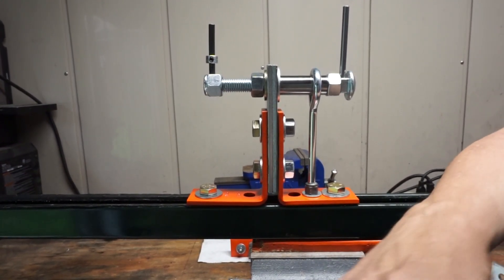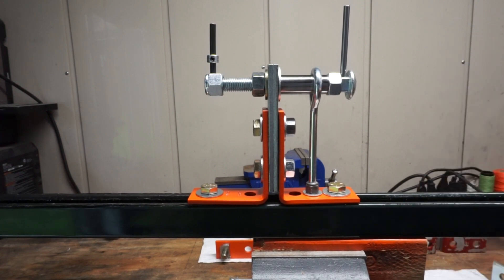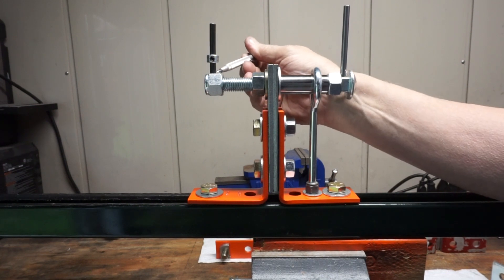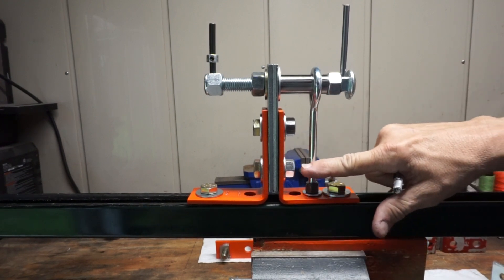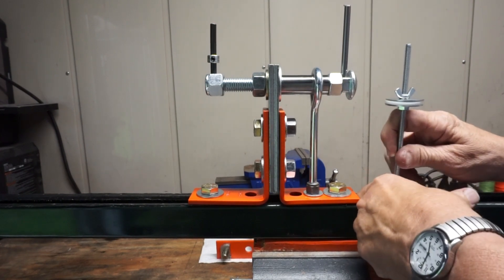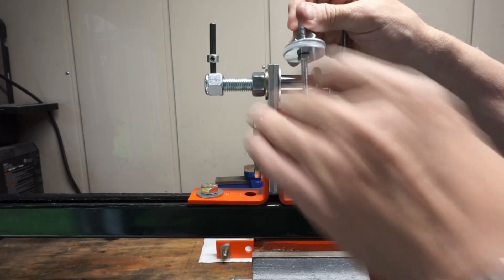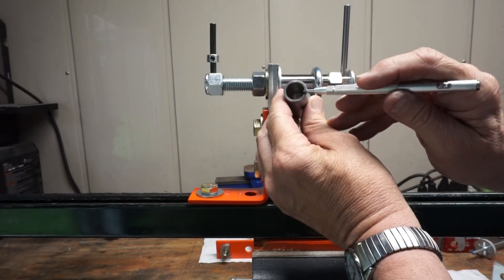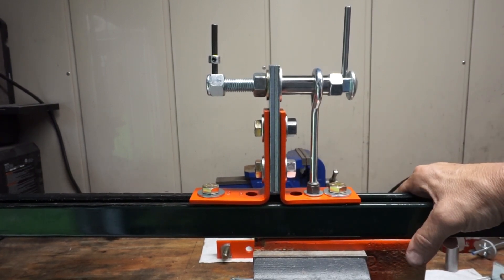Building a String Jig PART 6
This is part 6 of a 6 part video series covering the fabrication of a simple, high-quality, affordable, easy to build string jig designed for the individual who has limited fabrication skills and a limited budget.

Part 6 covers the assembly of the adjusting head.

IMPORTANT--In the parts list, I neglected to mention that you will need 4, four-hole Unistrut plates.